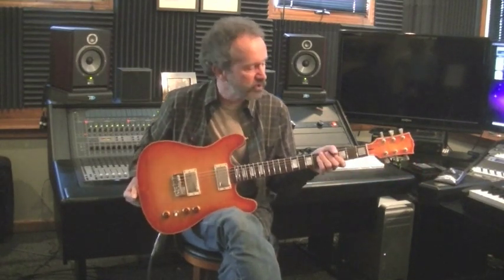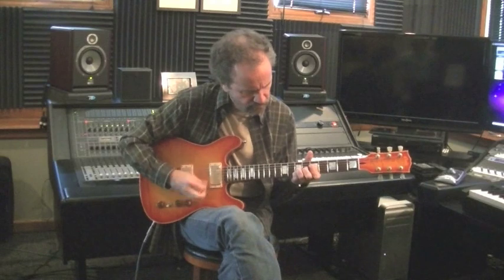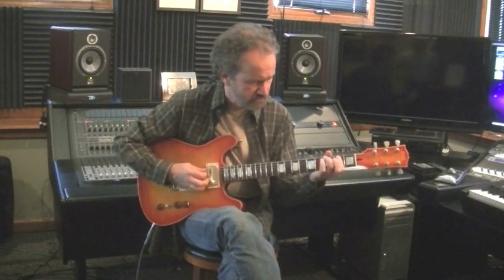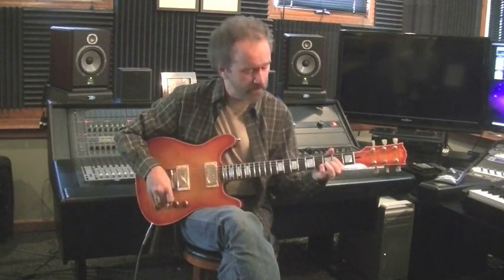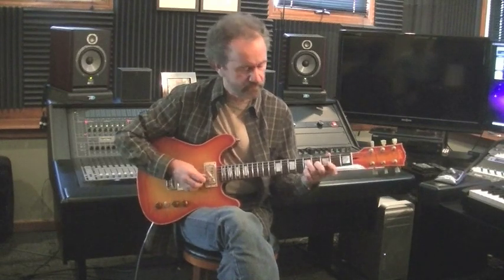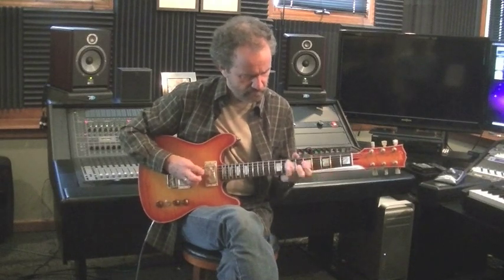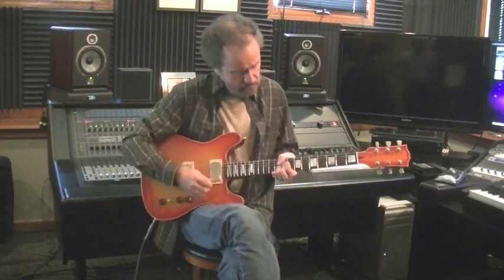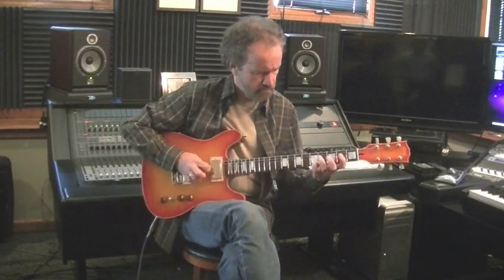Crook Custom Guitars Cherry Sunburst Demo by Roger Hoard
A Crook Custom Guitar Cherry Sunburst Double Cutaway demoed by the legendary Roger Hoard. It's a hybrid double cutaway guitar with Voodoo PAFs for fat Humbucker sound, a 25.5 neck scale length and a Tele half-bridge.

See the story behind this Crook Custom Guitars Cherry Sunburst Double Cutaway at the blog